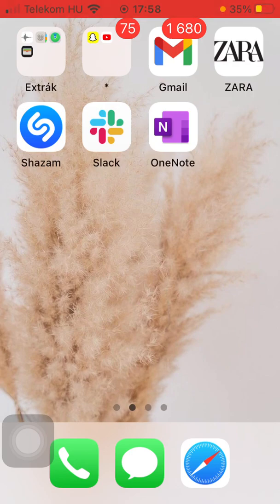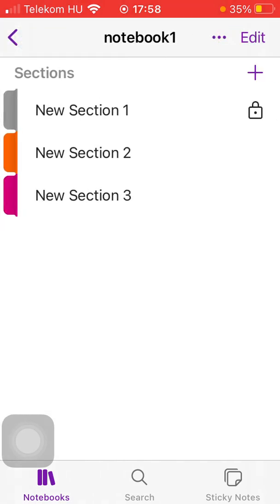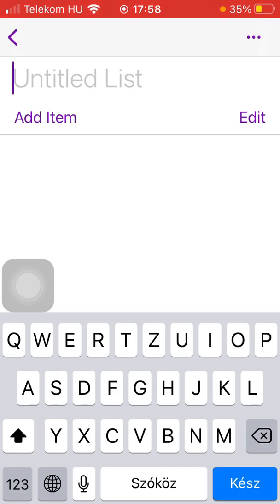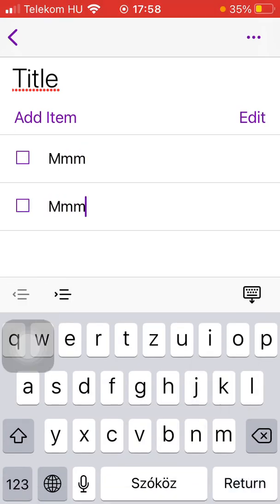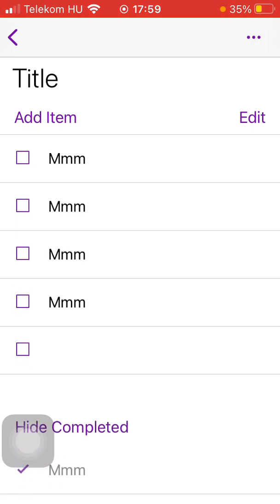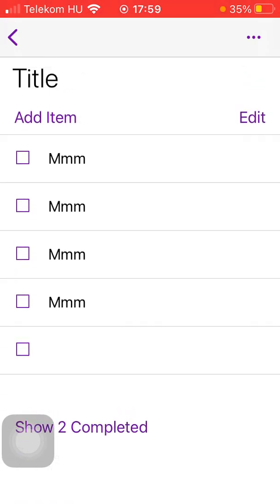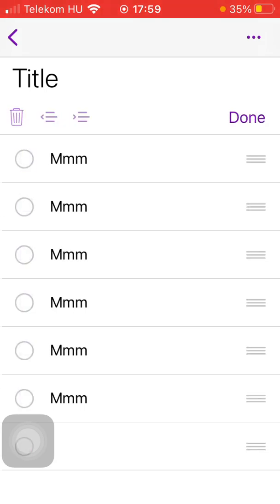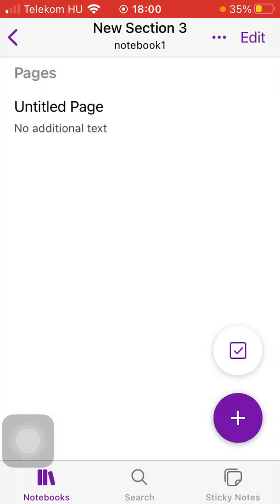How to create a list to do list in your notebook on Microsoft OneNote?